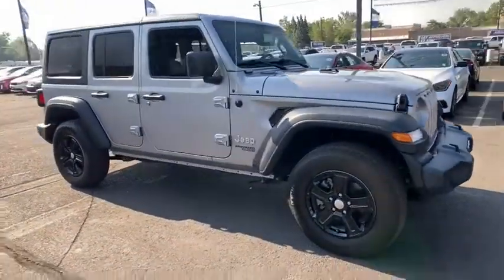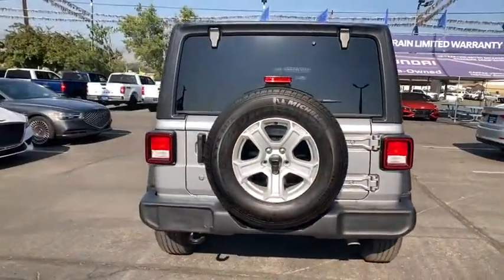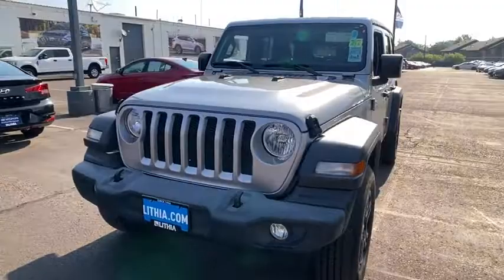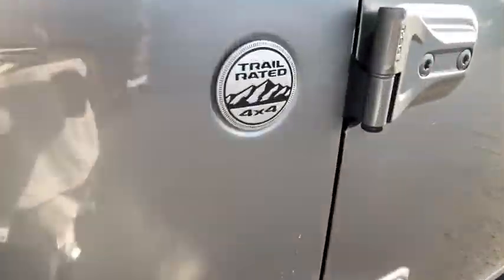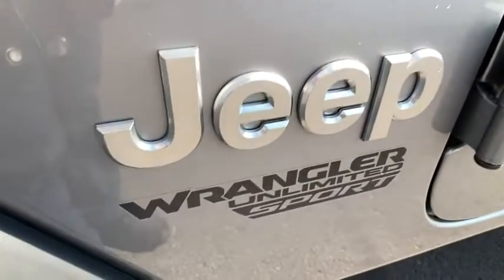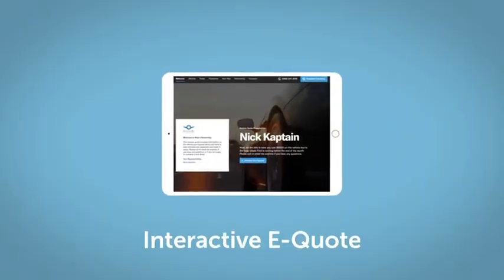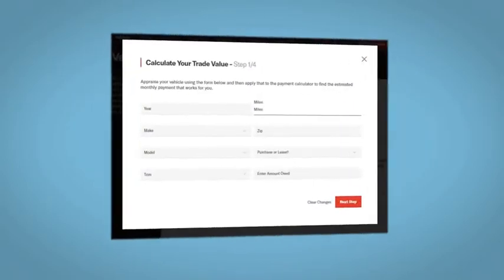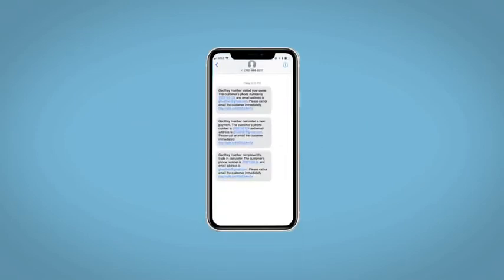2018 Jeep Wrangler_Unlimited Reno, Carson City, Northern Nevada, Sacramento, Roseville, NV JW123768A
Billet Silver Metallic Clear Coat Used 2018 Jeep Wrangler_Unlimited available in Reno, Nevada at Lithia Hyundai of Reno. Servicing the Carson City, Northern Nevada, Sacramento, Roseville, NV area
2018 Jeep Wrangler_Unlimited Sport S 4x4 - Stock#: JW123768A - VIN#: 1C4HJXDG8JW123768

CARFAX 1-Owner GREAT MILES 27876! iPod/MP3 Input Back-Up Camera 4x4 Brake Actuated Limited Slip Differential Keyless Start Bluetooth TRANSMISSION: 8-SPEED AUTOMATIC (850R... CONVENIENCE GROUP Alloy Wheels. READ MORE! KEY FEATURES INCLUDE: 4x4 Back-Up Camera iPod/MP3 Input Bluetooth Aluminum Wheels Keyless Start Brake Actuated Limited Slip Differential MP3 Player Privacy Glass Child Safety Locks Steering Wheel Controls Rollover Protection System. OPTION PACKAGES: QUICK ORDER PACKAGE 24S SPORT S Engine: 3.6L V6 24V VVT UPG I w/ESS Transmission: 8-Speed Automatic (850RE) Front 1-Touch Down Power Windows Speed Sensitive Power Locks Power Heated Mirrors Automatic Headlamps Leather Wrapped Steering Wheel Security Alarm Remote Keyless Entry Sun Visors w/Illuminated Vanity Mirrors TRANSMISSION: 8-SPEED AUTOMATIC (850RE) Tip Start Dana M200 Rear Axle Hill Descent Control BLACK 3-PIECE HARD TOP Freedom Panel Storage Bag Rear Window Defroster Rear Window Wiper/Washer CONVENIENCE GROUP Universal Garage Door Opener ENGINE: 3.6L V6 24V VVT UPG I W/ESS (STD). EXPERTS RAVE: Edmunds.com explains Now made of aluminum the doors are much easier to lift off SHOP WITH CONFIDENCE: CARFAX 1-Owner MORE ABOUT US: Lithia Hyundai of Reno sells new Hyundais certified pre-owned Hyundais and used cars trucks and SUVs! We have excellent finance options as low as 0% on select models in addition to all avilable Hyundai incentives and rebates! We also specialize in second chance financing! We are located in Northern Nevada at 2620 Kietzke Ln. Our hours are Monday-Saturday 8: 30am - 8pm and Sundays 10am - 6pm. 100% customer satifaction is our priority! Price does not include $449 Dealer doc fee taxes and license fees. Price contains all applicable dealer incentives and non-limited factory rebates. You may qualify for additional rebates; see dealer for details.